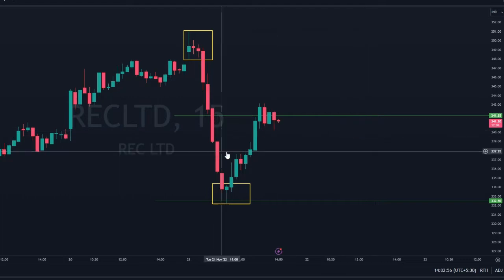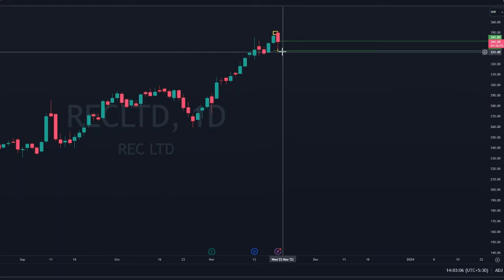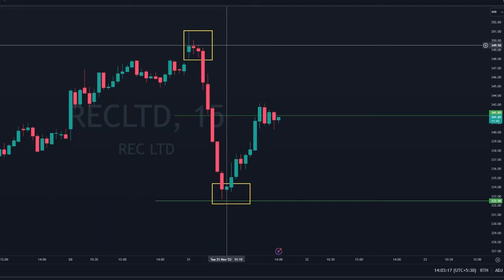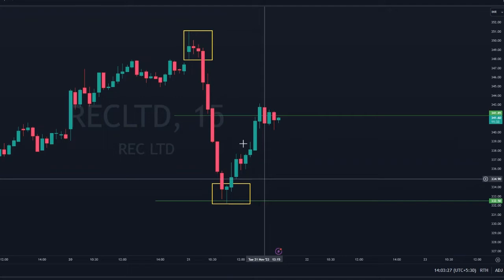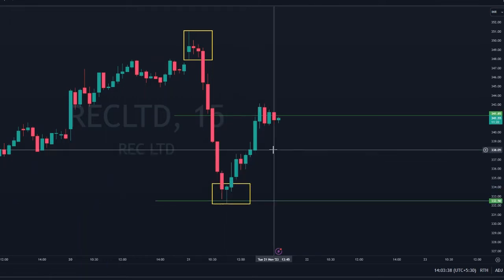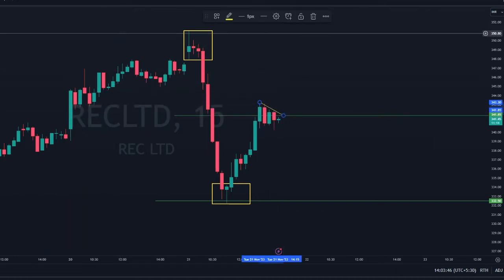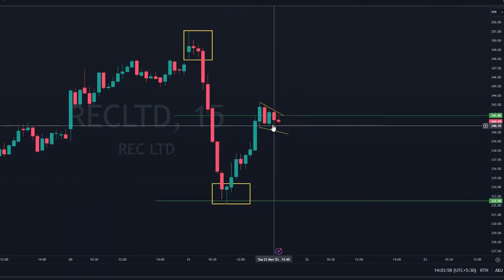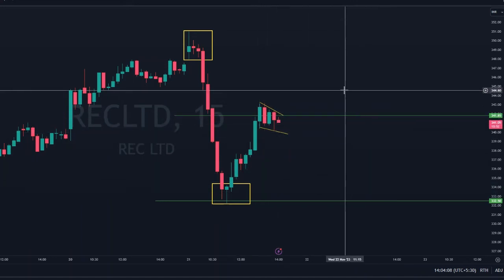Trade Reversals using candlestick analysis - a tutorial